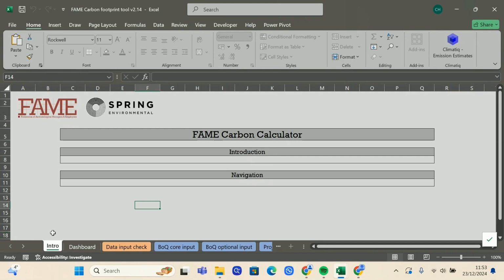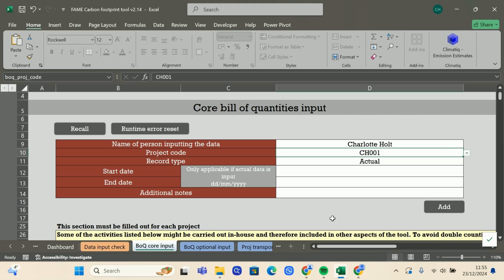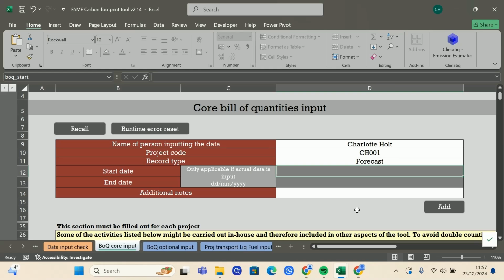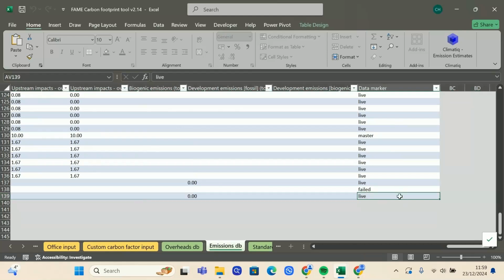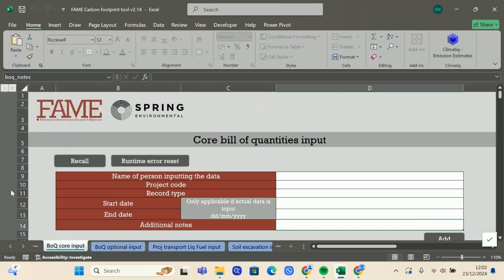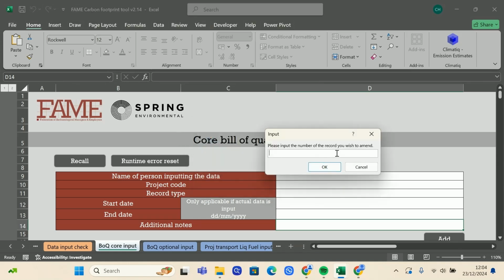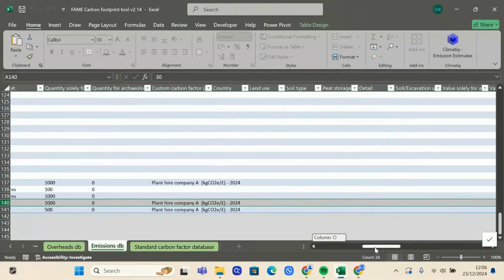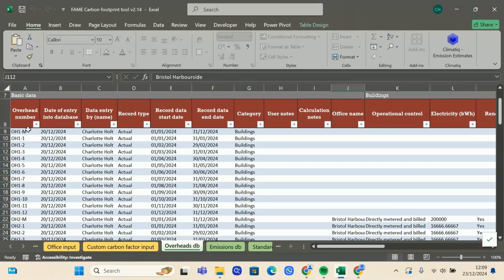2 data entry, data quality and error management 1080p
Data entry, data quality and error management in the FAME Project Carbon Footprint Tool.